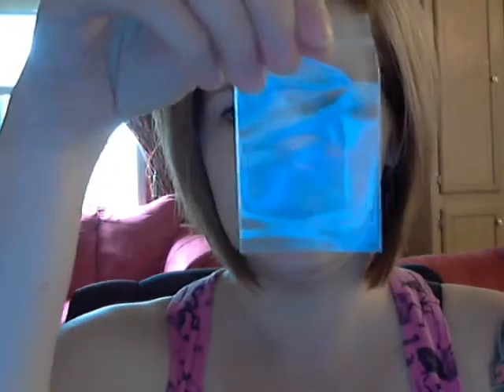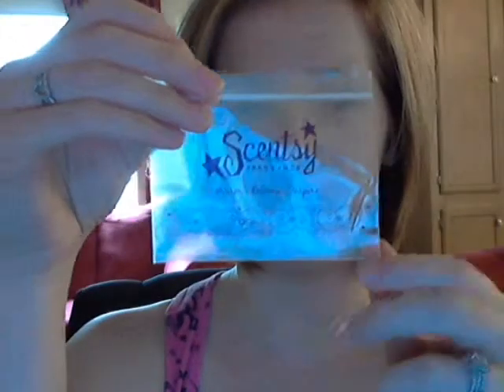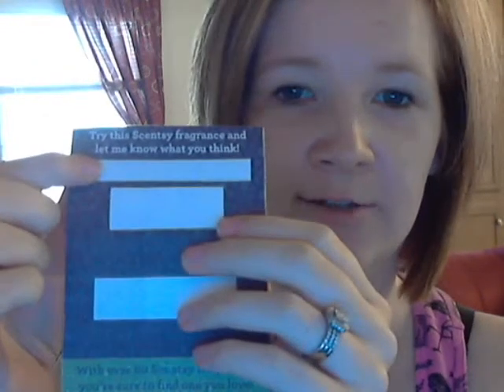Basic Sample Making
This is the "easy" way to make simple samples of your Scentsy wax to hand out!